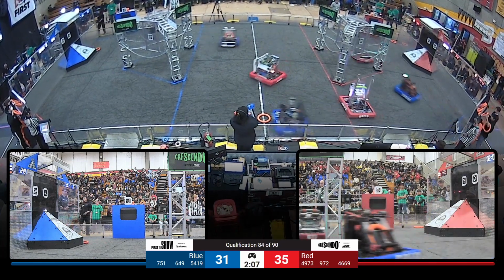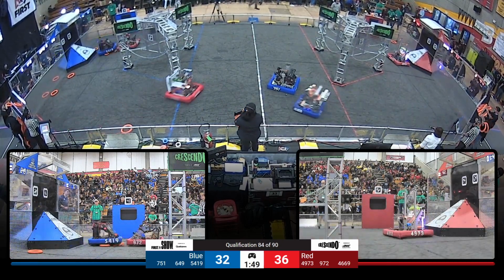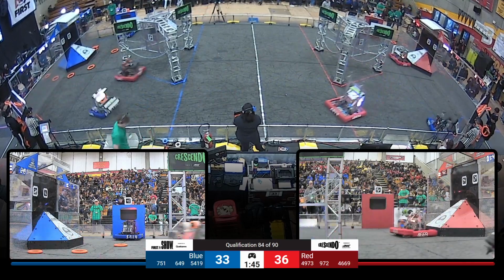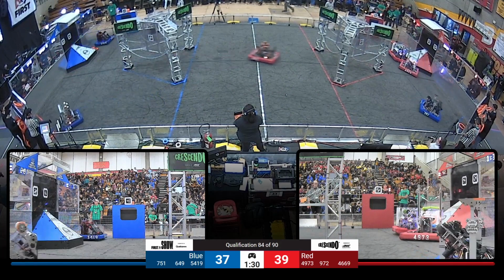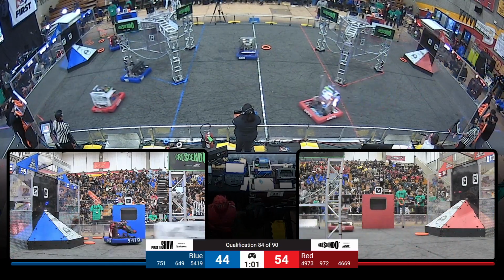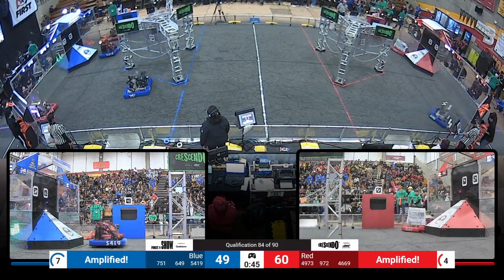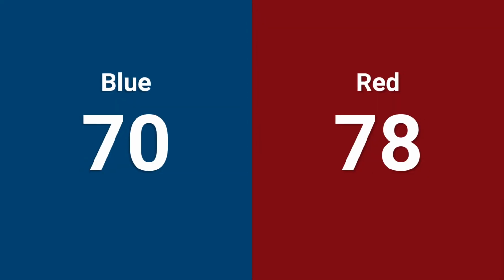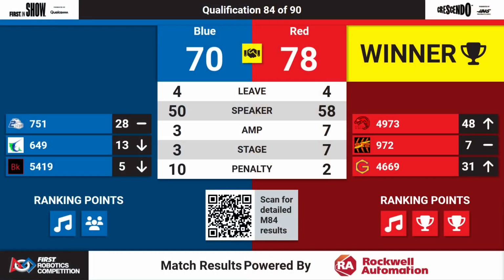Qualification 84 - 2024 East Bay Regional